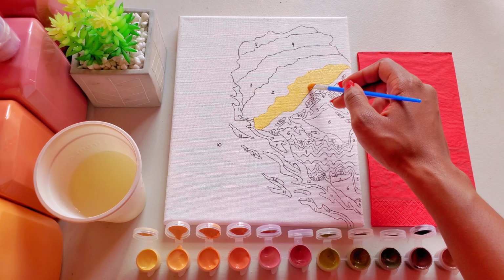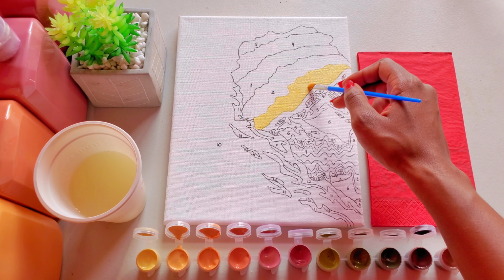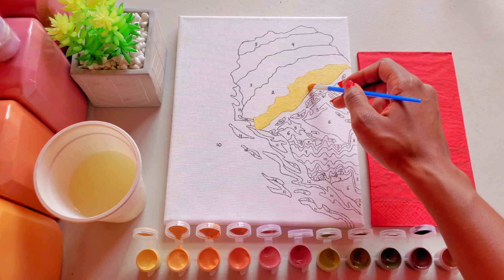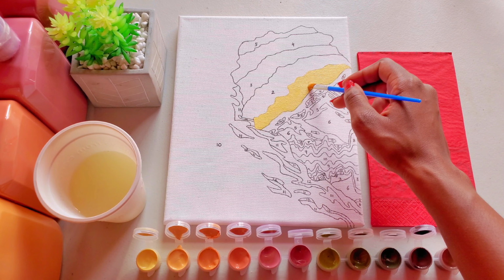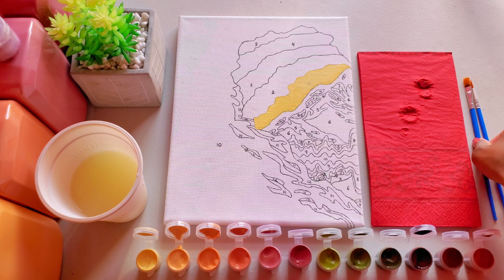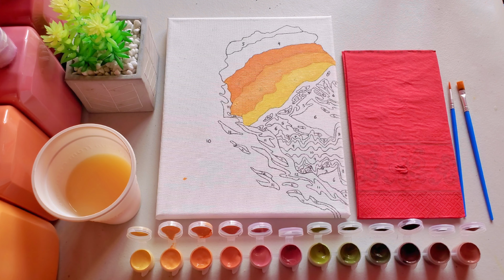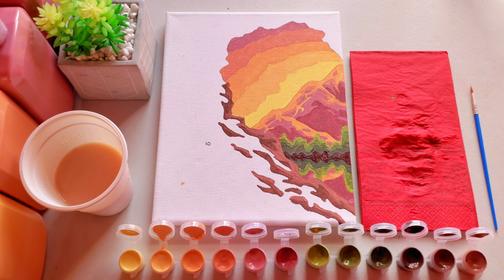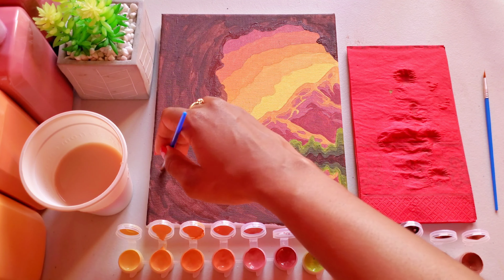Paint By Numbers Made Easy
Welcome to Querencia Studios!

Today we're going to be going through how to complete a paint by numbers kit. Grab your kit, get comfortable and let's paint!